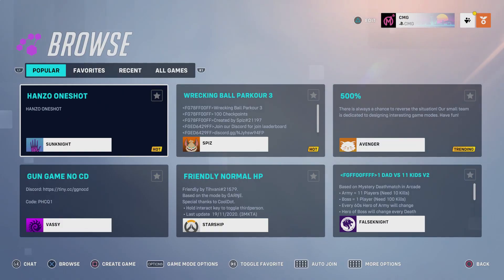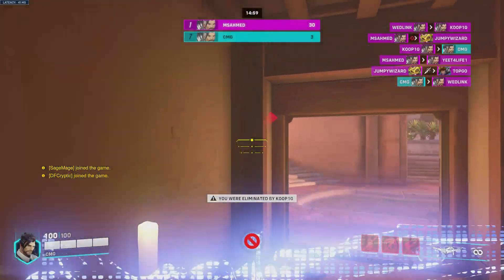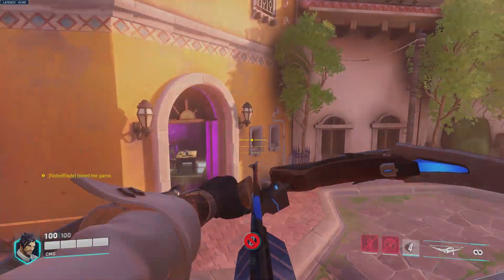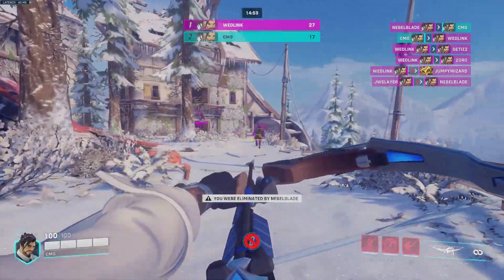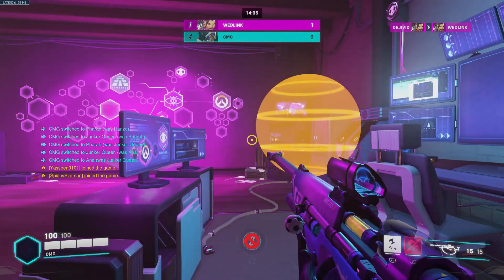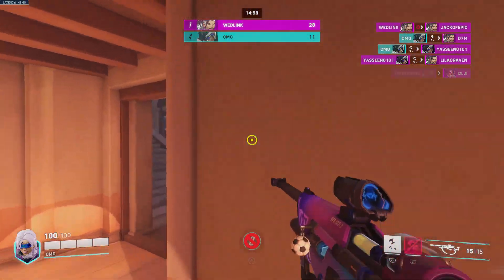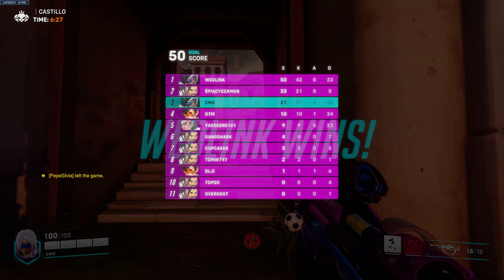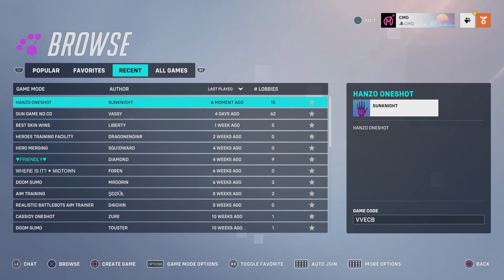HANZO/HERO ONESHOT GAME MODE! THIS IS THE BEST WARM-UP MODE I'VE PLAYED!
Overwatch 2 Workshop has some of the best game modes to help with warming up. Hanzo Oneshot is very popular among the community as being the best way to practice precision shots vs online players. In this mode, you can also practice as other heroes like Sigma, Ana, Orisa, Tracer and JunkerQueen who have projectile-like abilities that also hit for one shot as well.

"HANZO ONESHOT"
Created by: SunKnight

Game Code: VVECB